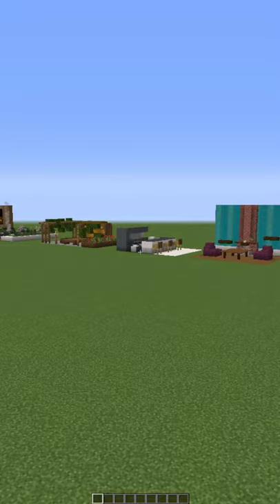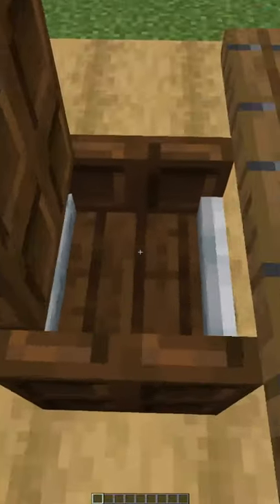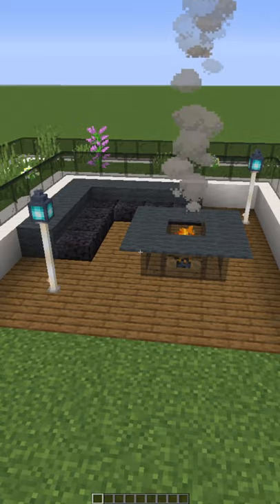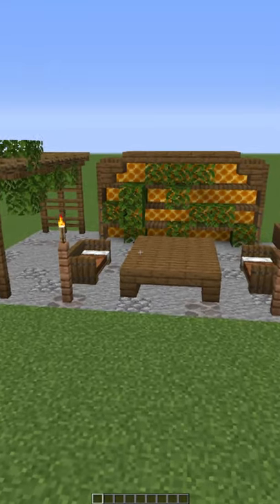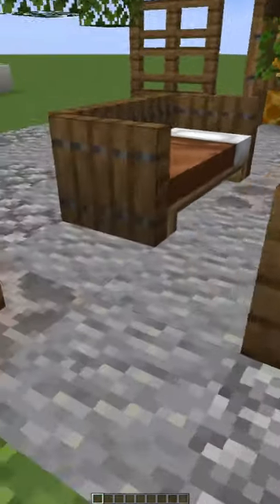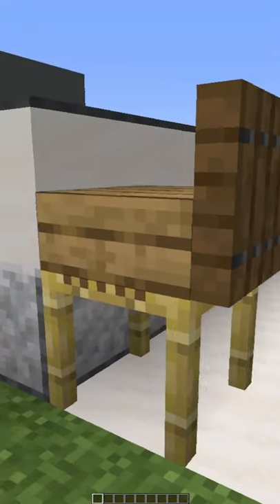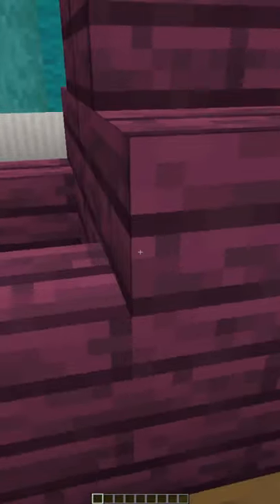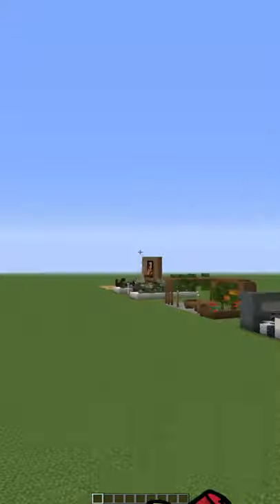5 Chair and Table Designs for Minecraft!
Timestamps:
0:00 Intro
0:03 Dining Room Table
0:11 Modern Patio
0:17 Garden Patio
0:26 Modern Kitchen
0:32 Contemporary Living Room
0:40 Living Room